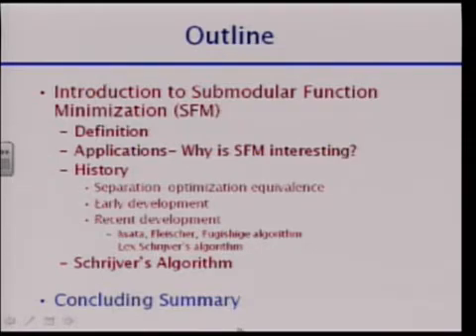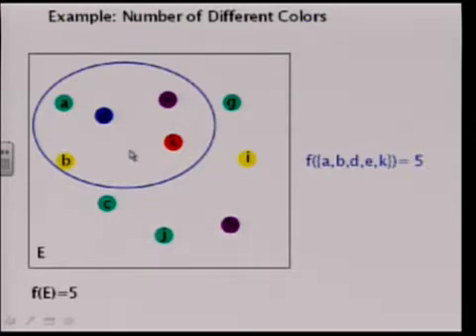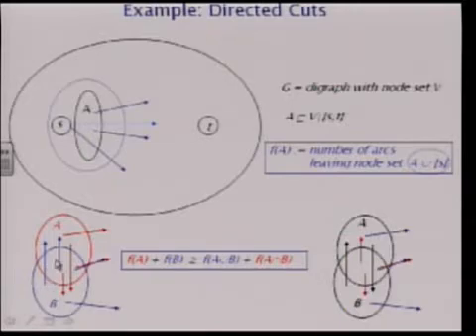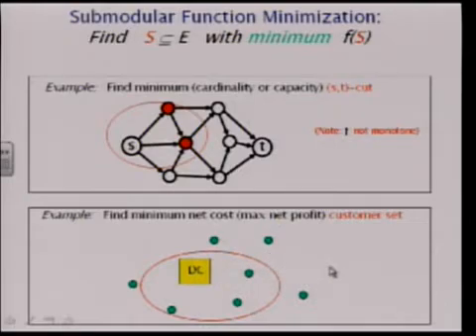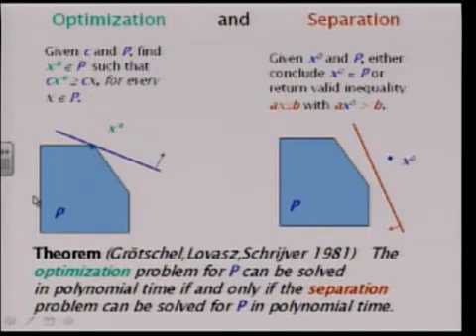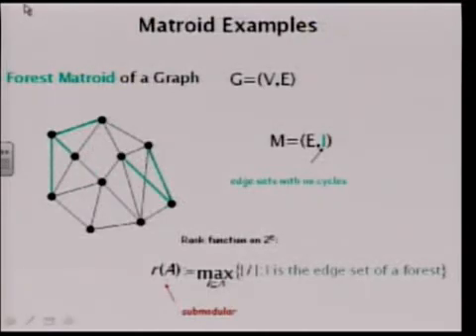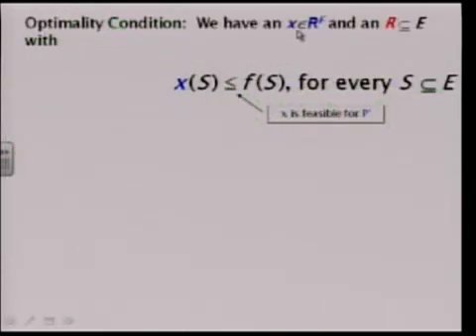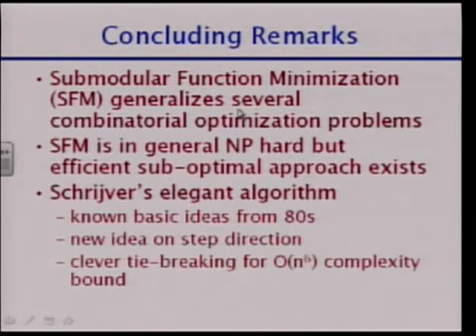ENEE 65702010.03.11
ENEE 6570 Engineering Optimization Lecture #9